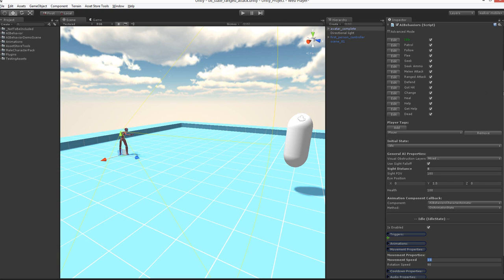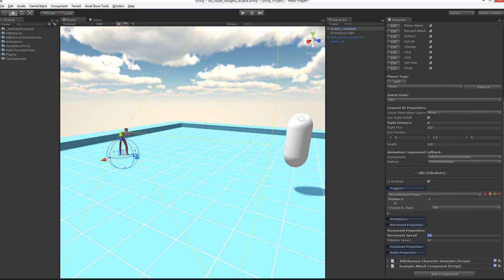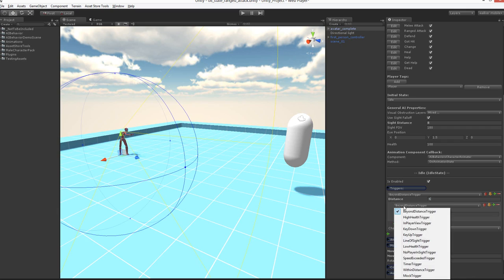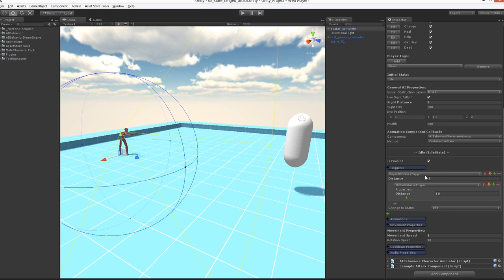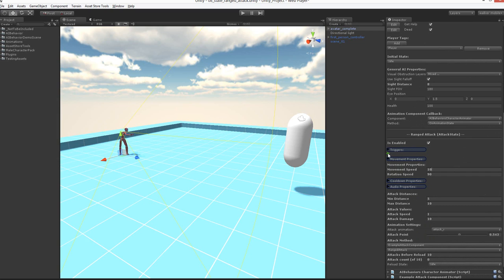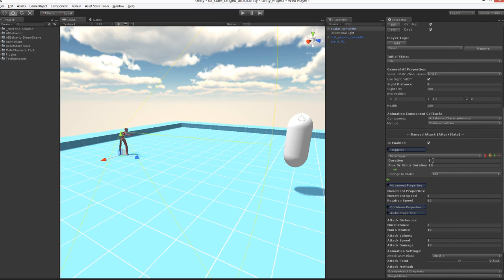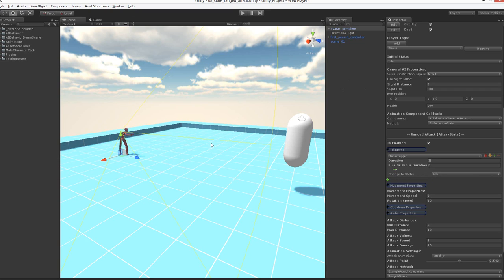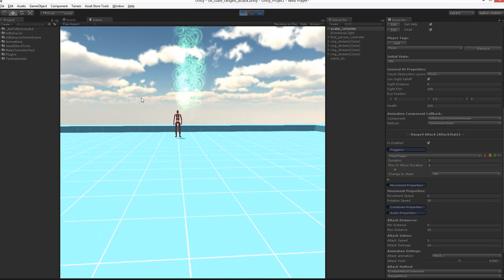AI Behavior: Nested trigger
Tutorial on how to use nested triggers to create states.